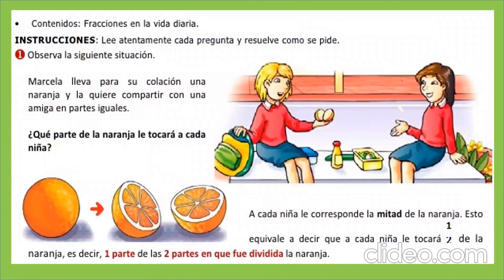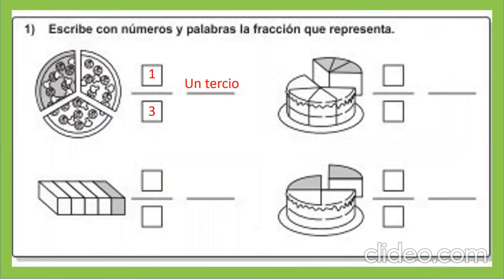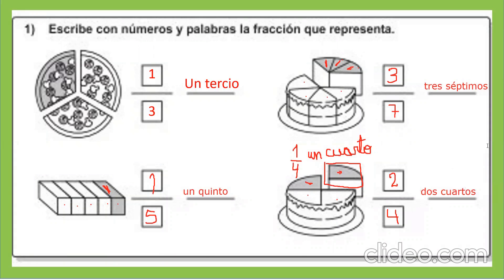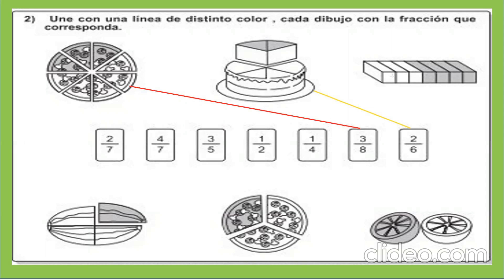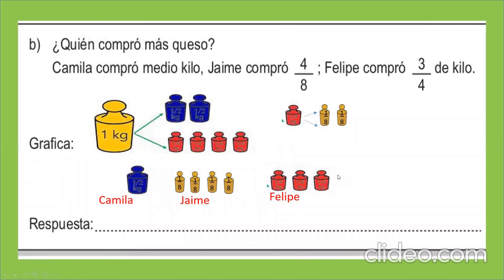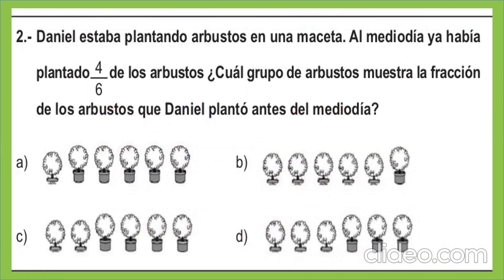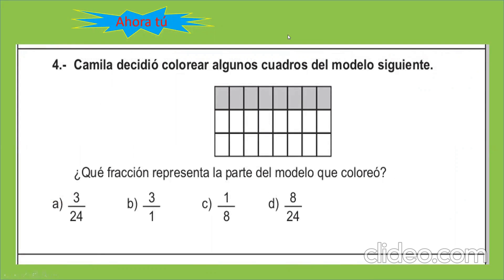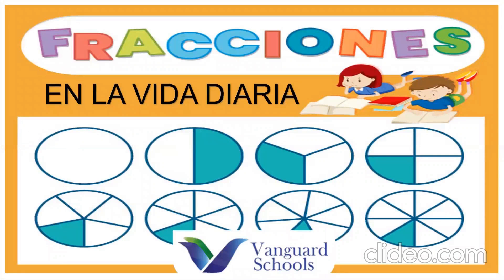3er grado A primaria- Problemas con fracciones II - VanguardSchools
3er grado A primaria- Problemas con fracciones II  - VanguardSchools